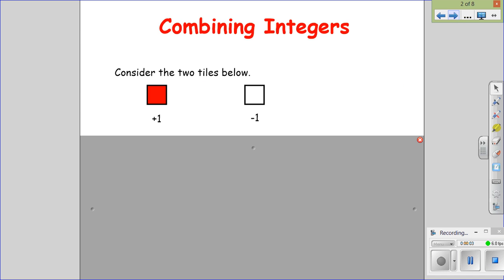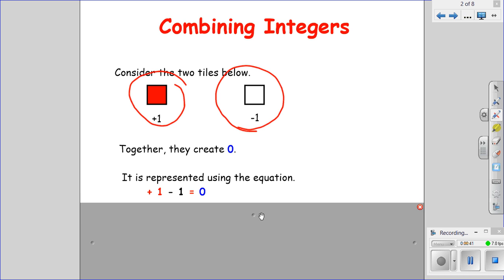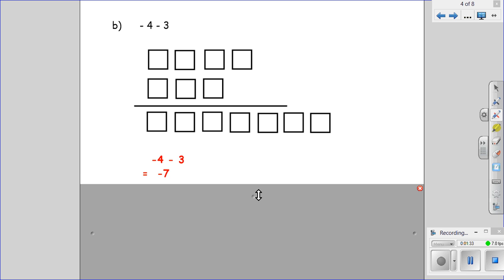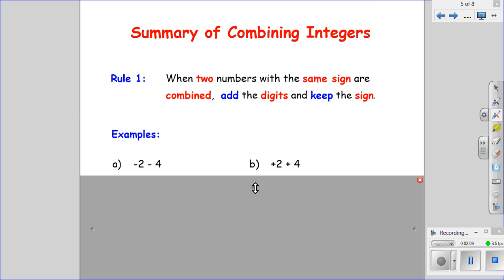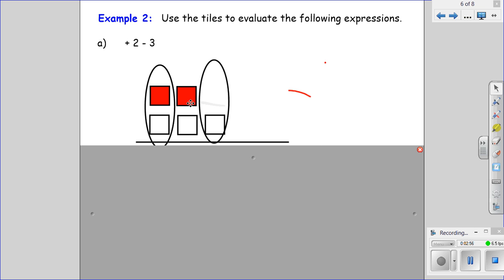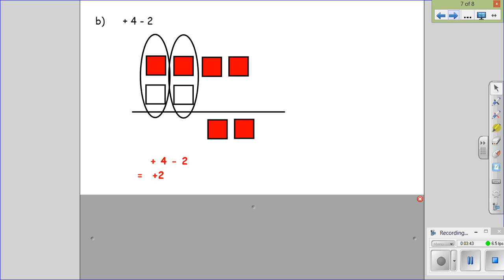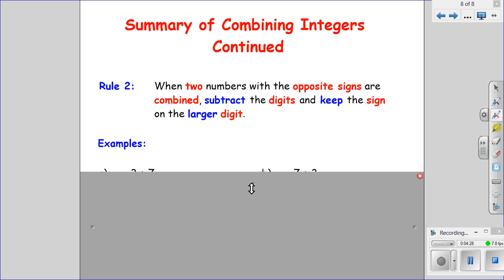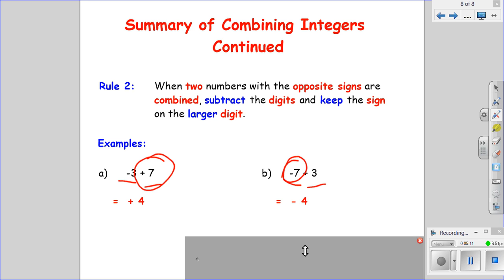Les 01V Add Sub Ints